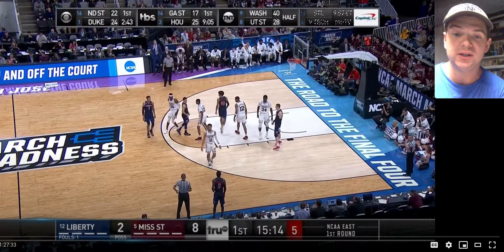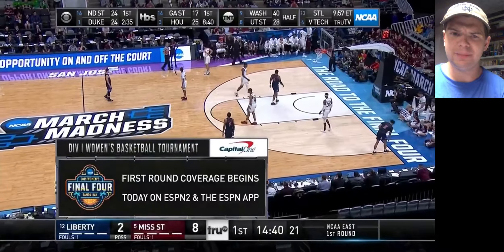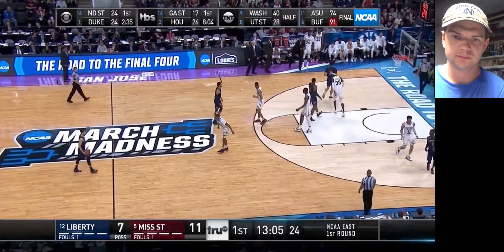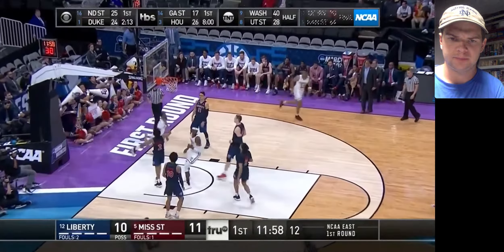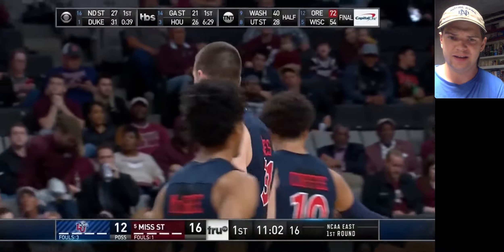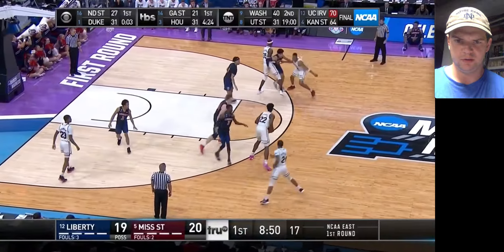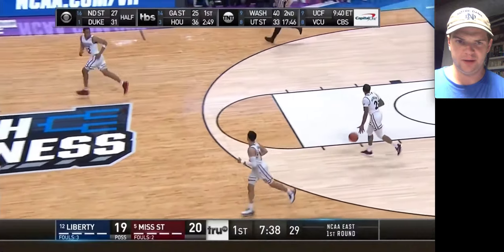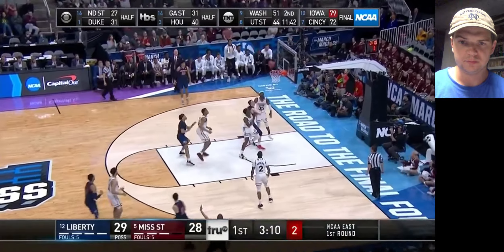2020 NBA Draft Scouting || Robert Woodard II: The Energy Forward || 1st Half vs Liberty (2019)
In this video I analyze Mississippi State forward Robert Woodard. Woodard had an encouraging sophomore campaign for the Bulldogs as he averaged 11 points a game and also shot 42.9% from 3pt range. Despite his improved scoring, I see his primary NBA role as an energy forward who can crash the glass and win extra possessions for his team.

Thanks to Nick Kirby for the game footage.